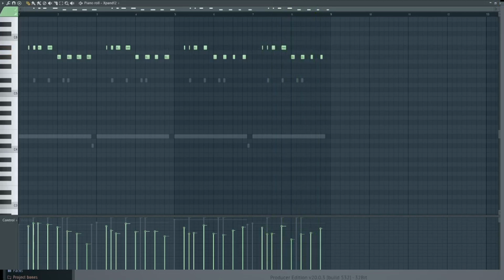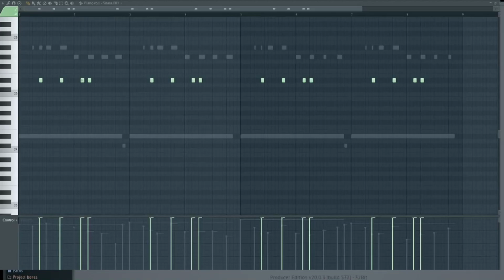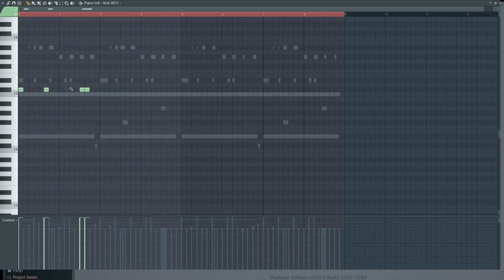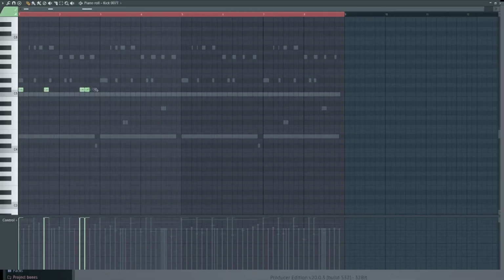Should I TRASH This BEAT ? Comment & Let Me Know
•STUDIO EQUIPMENT'S•
•KRK ROCKET5
•YAMAHA HS5
•MASCHINE MIKRO
•M-AUDIO MINI32
•NOVATION IMPULSE
•SHOTGUN MIC
•AKAI MPC LIVE
•RECORDING BOOTH
•CAD U37 MIC
•RING LIGHT

music samples
drum loops pack
free sounds and samples
sample pack
free drum kit pack
free drum kits
music sample packs
drum samples
trap samples
trap sounds
drum loops
producers beats
fl studio sounds
making beats
free beat and sample
free beats and samples
free sounds for beats
free beats samples
vocal samples
beats for music
pack beats
beat makers
sample beats
free beats pack
free beat loop